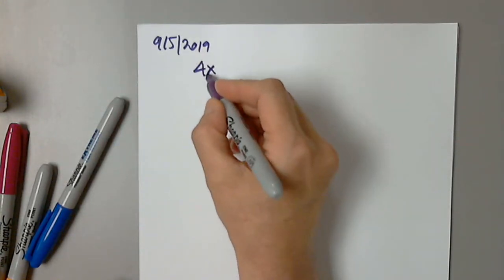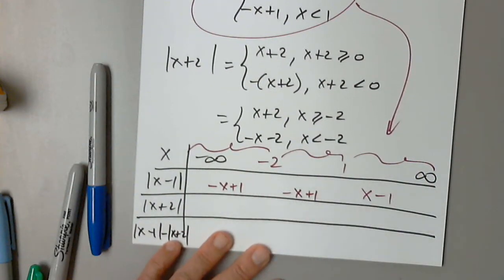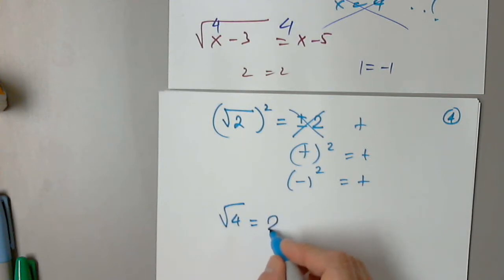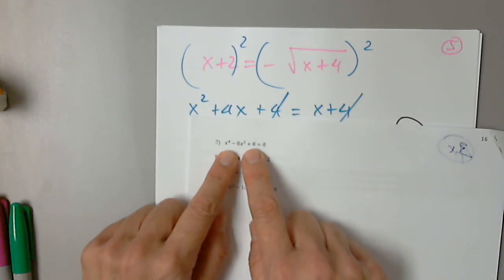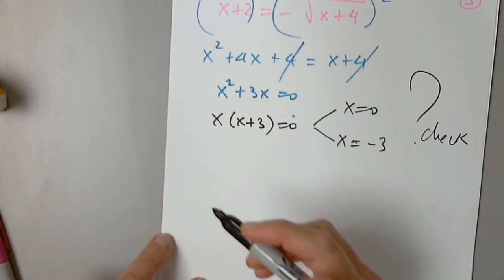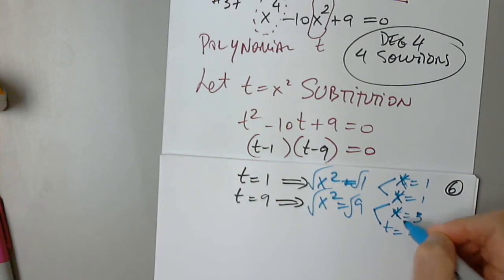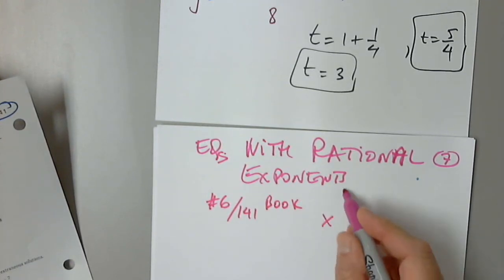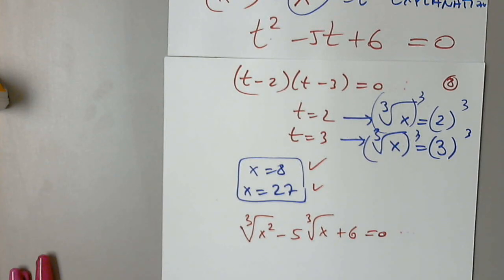MAT 191 SECTIONS 2.6, 2.7, AND TWO SUPP SEPTEBMER 5 PART 1